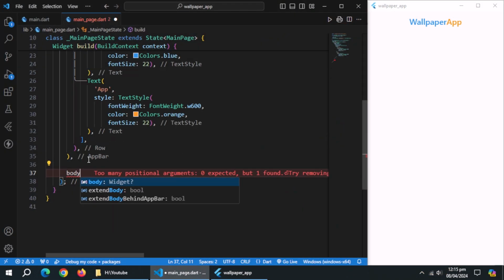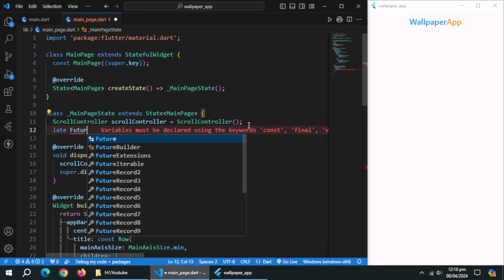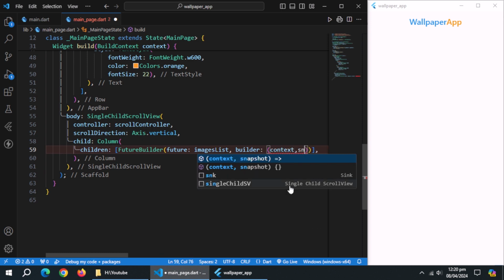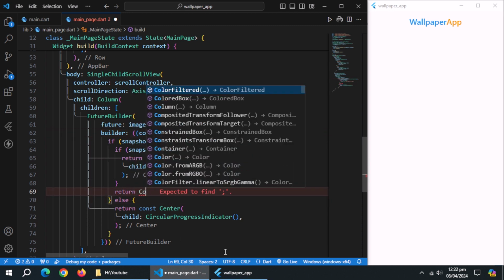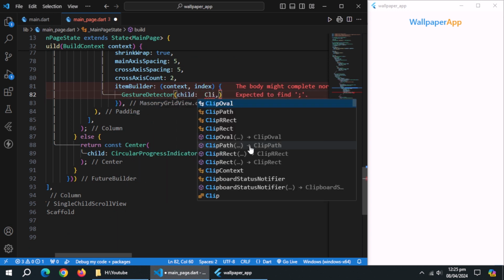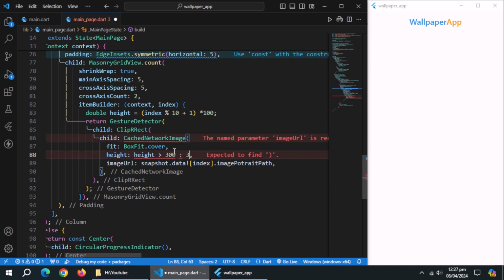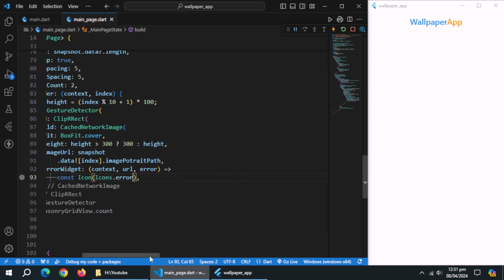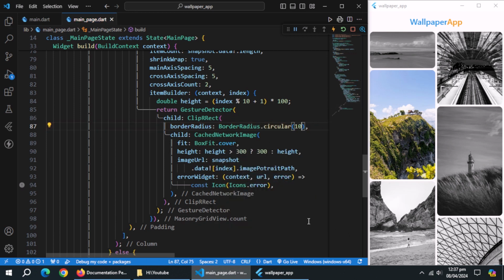06 - Create Masonry GridView In Wallpaper App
In this video, we'll create masonry grid view to show images inside flutter app. We'll be using masonry grid view for this purpose.
We'll also learn to use future builder in flutter in this video.